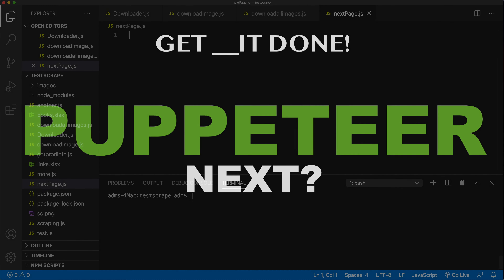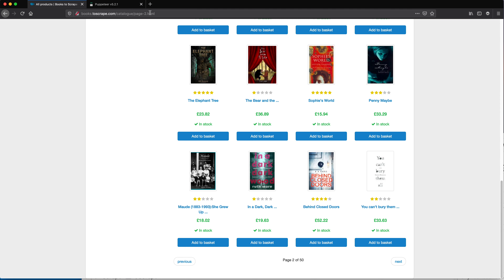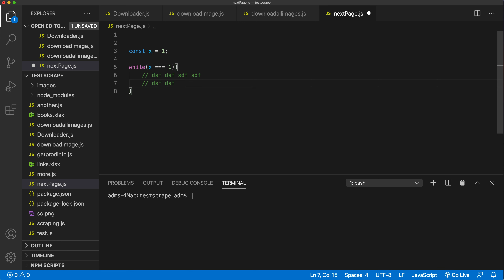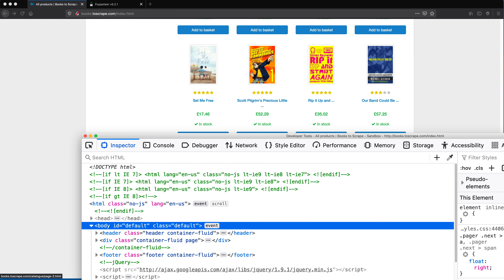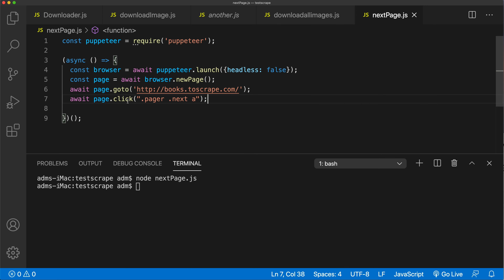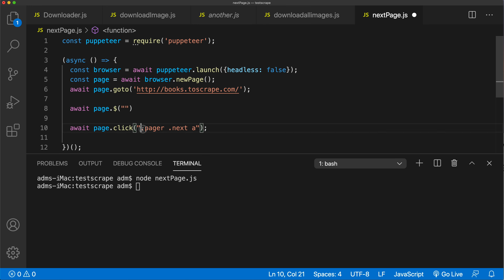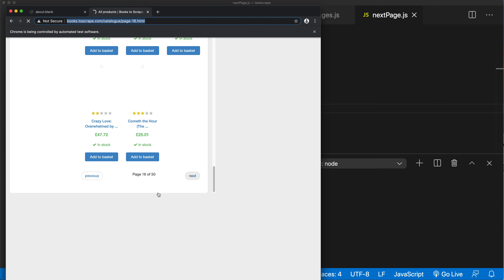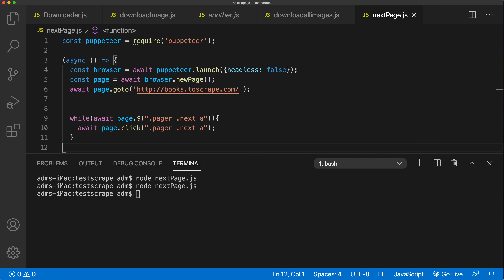Puppeteer - Go to Next Page Until No Pages Left - PUPPETEER NodeJS p.7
How to go to next page until no pages are left using Puppeteer & Nodejs.